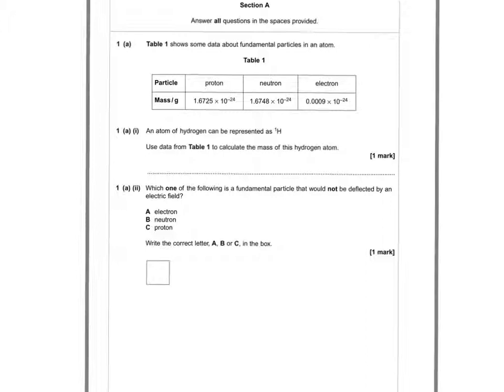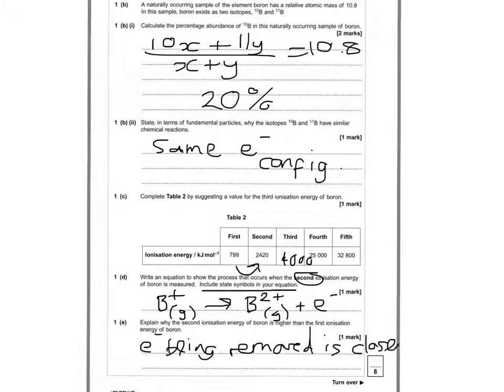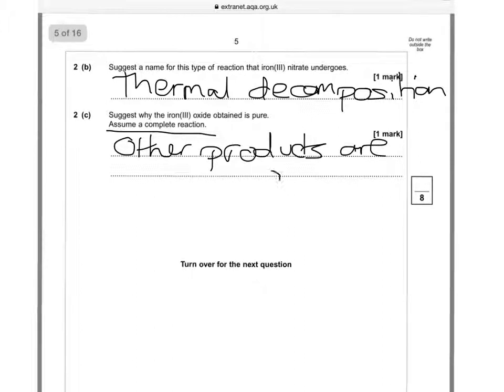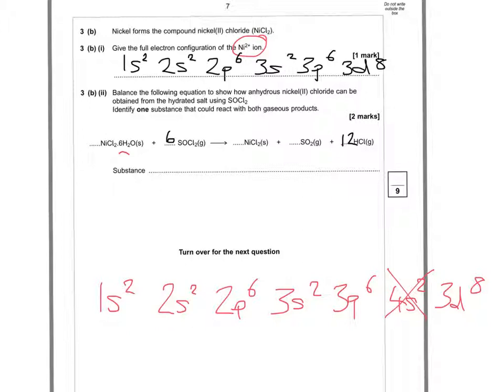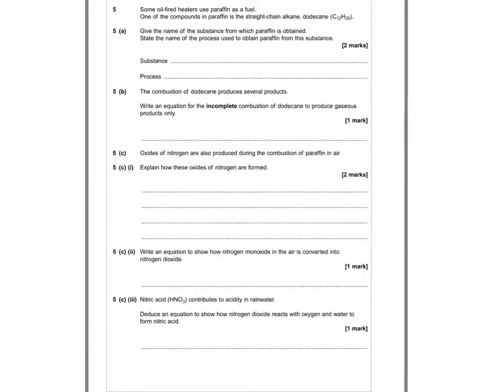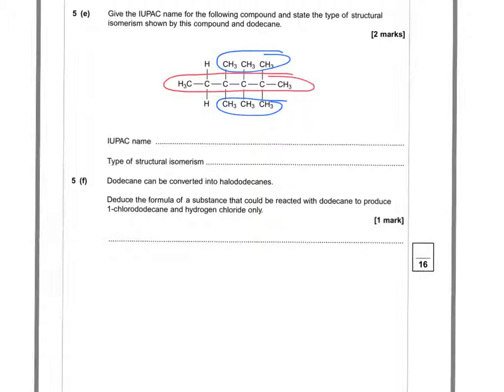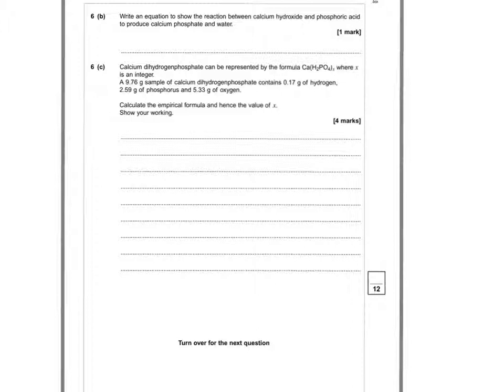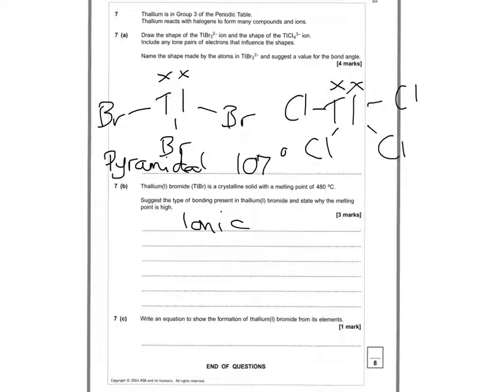AQA AS Chemistry Unit 1 June 14